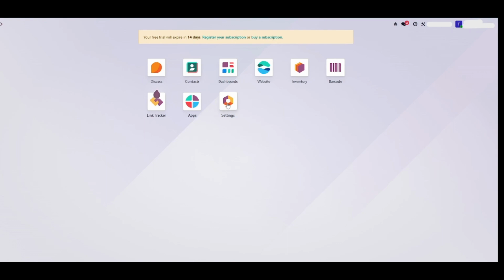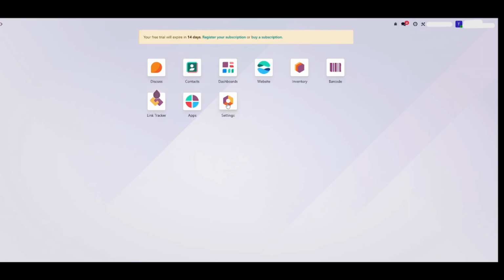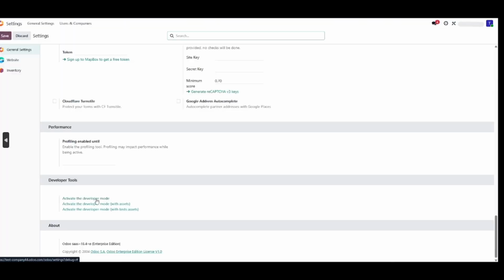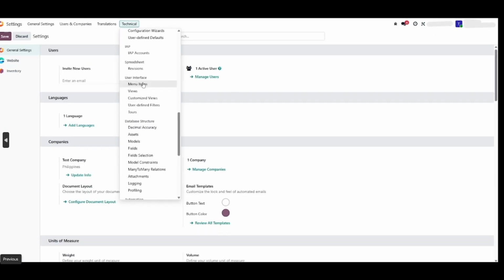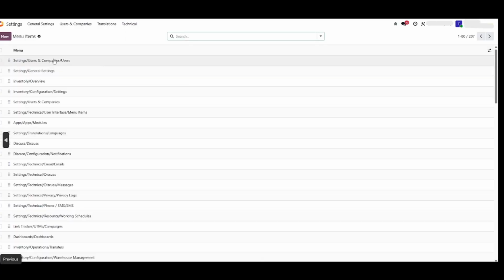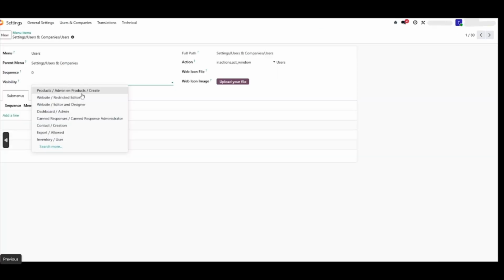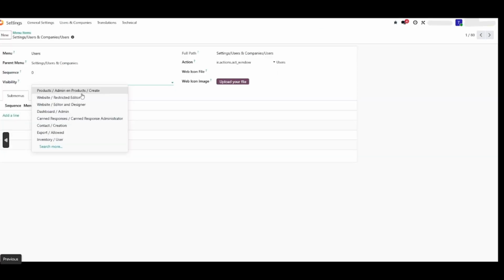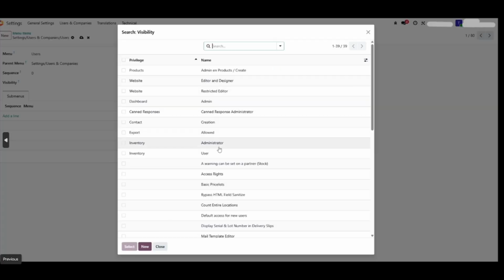How to Hide Menu in Odoo 2025 (Step-by-Step)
Want to clean up your Odoo interface or limit what users can see? In this step-by-step tutorial, I’ll show you how to hide a menu in Odoo so you can control visibility, simplify navigation, and manage user access.

With hidden menus in Odoo, you can:

Restrict access to modules for certain users.

Simplify the dashboard for teams or clients.

Improve productivity by showing only what’s relevant.

By the end of this video, you’ll know exactly how to hide and manage menus in your Odoo account.